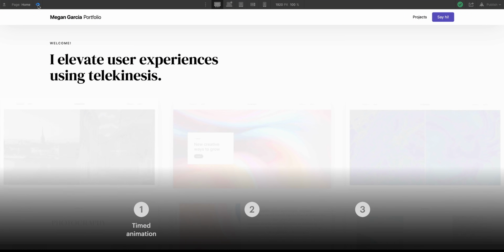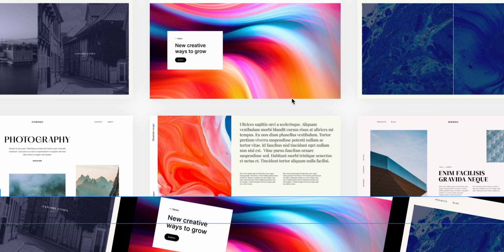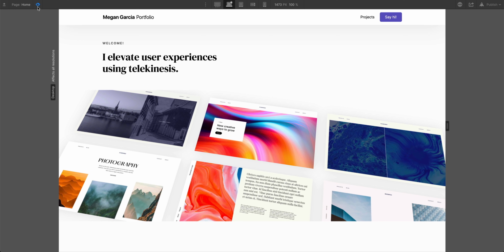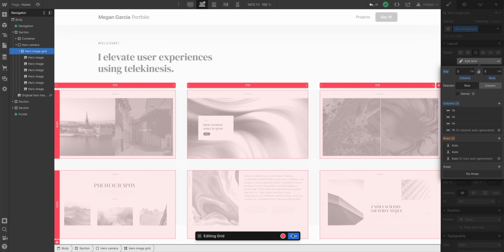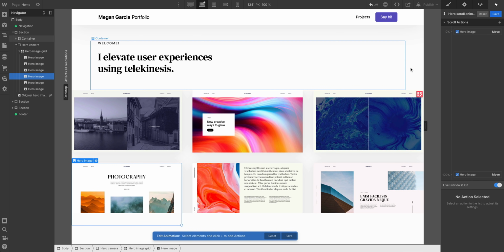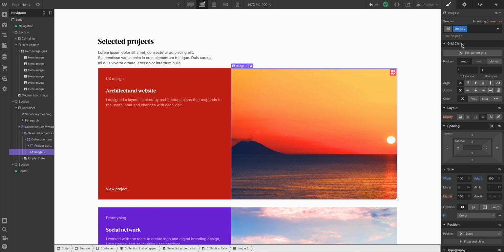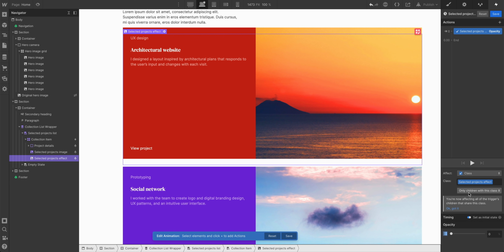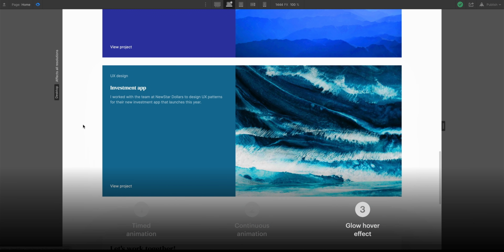Creating custom 2D & 3D interactions — Build a custom portfolio in Webflow, Day 13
In this lesson, we’ll visually animate our elements directly on our page and create mind-melting 2D and 3D interactions that are triggered by mouse hover, page scroll position and page load.

Note: we've updated the portfolio course assets to accomodate for the rest of the course. Remember to download the most recent project assets from the course

00:00 - Day 13, begin
00:38 - Timed interaction (based on page load)
12:41 - Continuous interaction (based on page scroll position)
19:20 - Glow hover effect (based on mouse hovering over the card element)
26:54 - Recap

Get early access, plus downloadable assets and cloneable project for every lesson